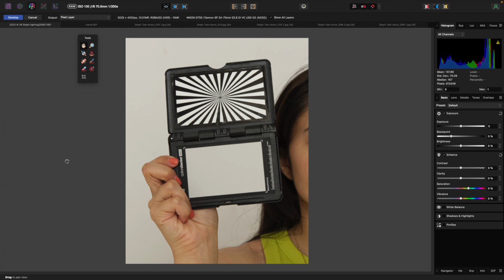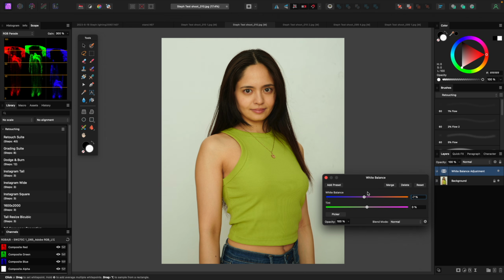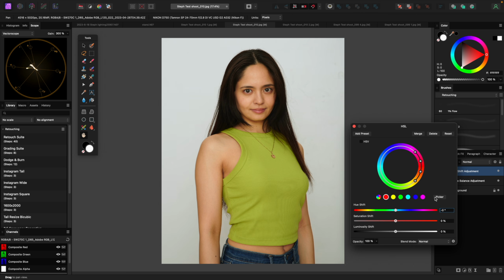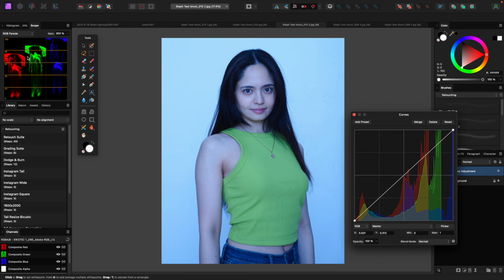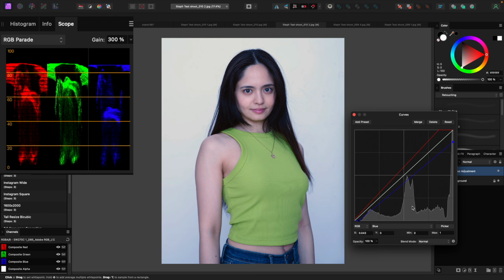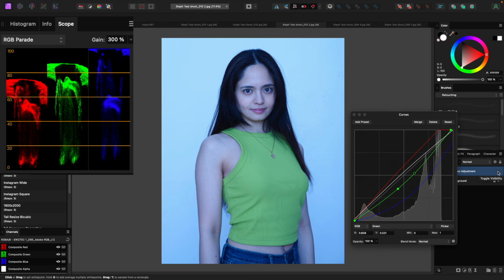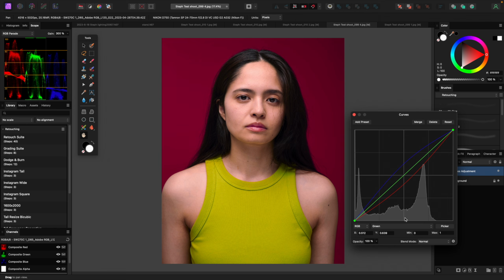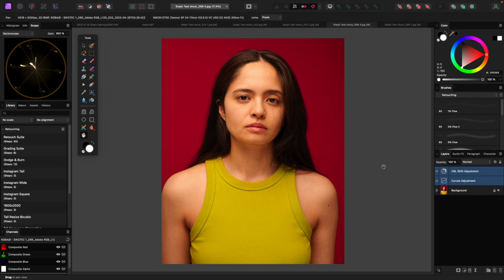Get better White Balance with your Jpegs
In this video I show you how you can get a batter white balance when working with jpeg files with generally don't have the color information to get an actual proper white balance.